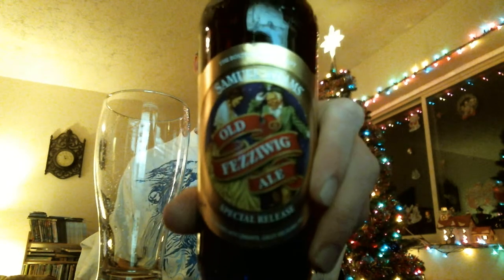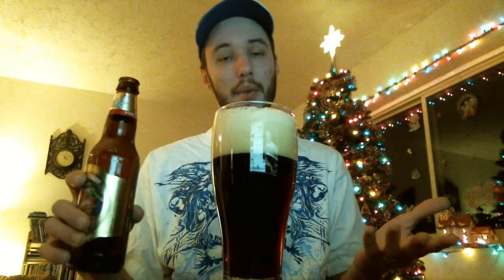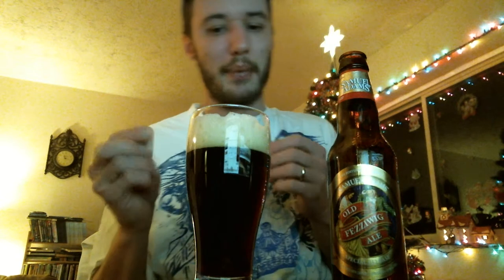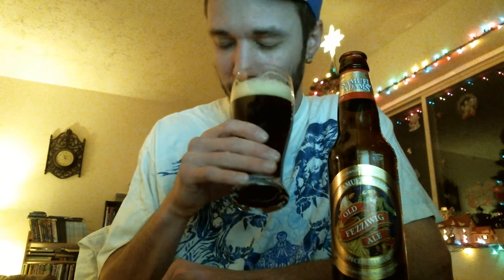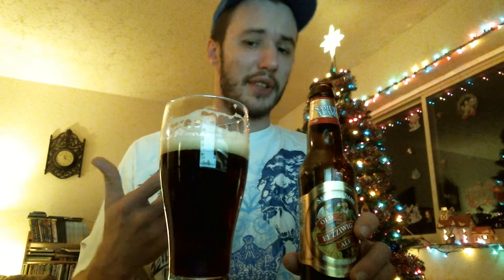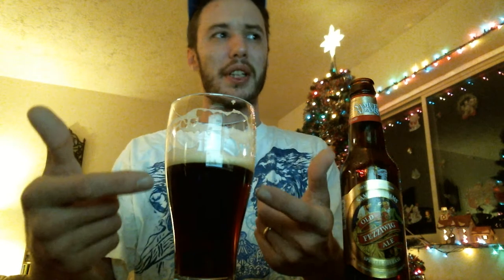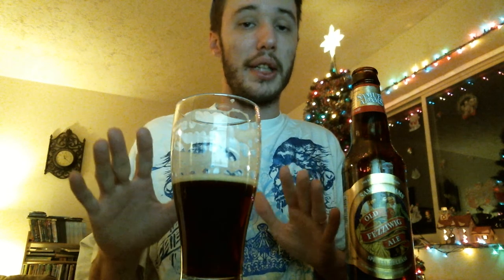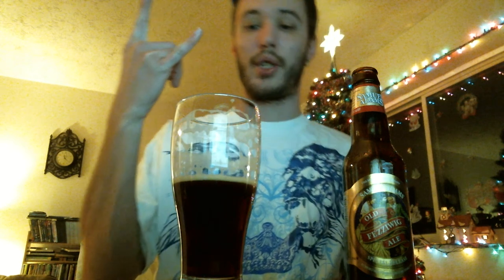Samuel Adams Old Fezziwig Ale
Boston Beer Co, Boston Mass 5.9% abv holiday spiced ale.